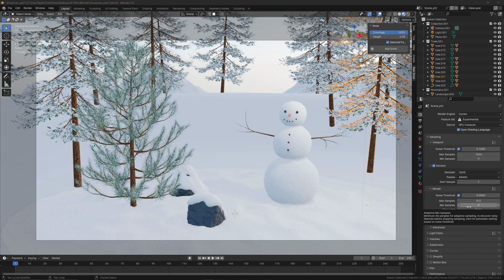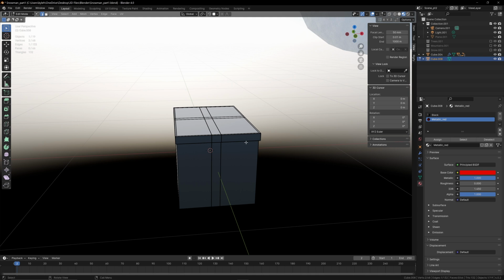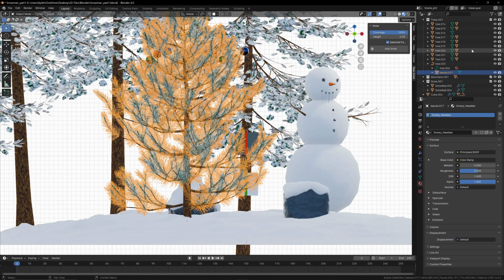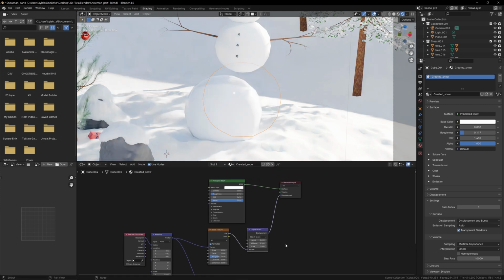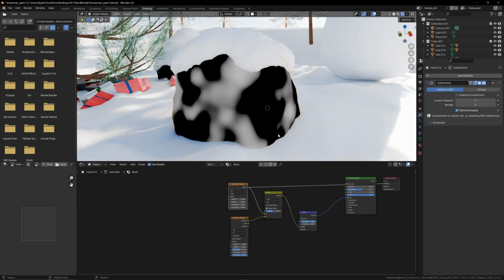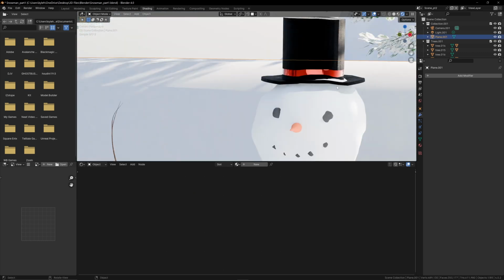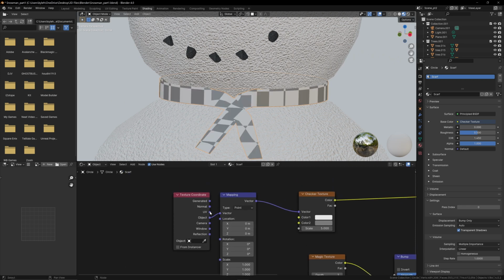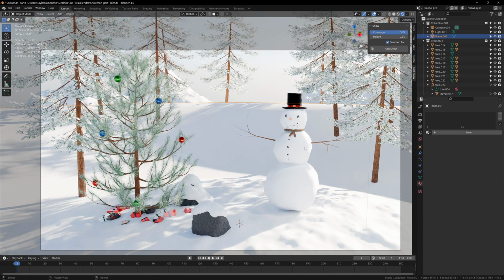Winter Scene Part 2 | Blender for Beginners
Our snowman is sneezing, and freezing, and shivering too.
Let's give him a hat and scarf.

0:00 - Parenting objects
1:42 - Creating presents and ornaments
8:48 - Using Scatter
10:40 - Creating advanced snow
15:40 - Refining the rock shader
17:40 - Creating a hat
20:49 - Creating a scarf

I only ever recommend courses I've done, and think are worthwhile.